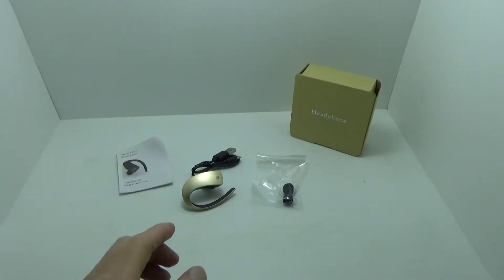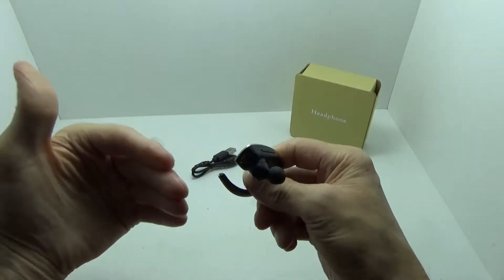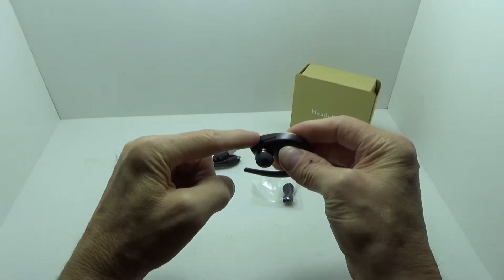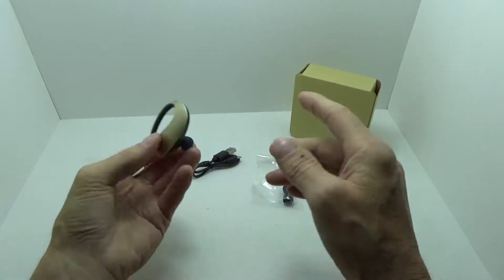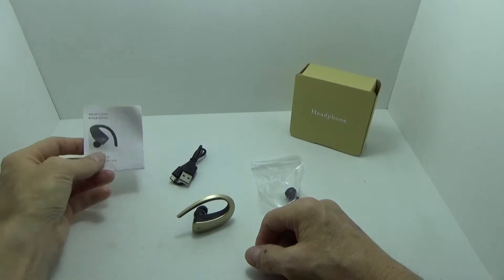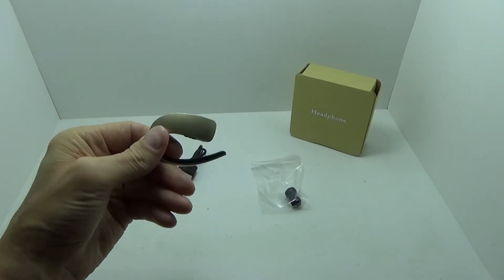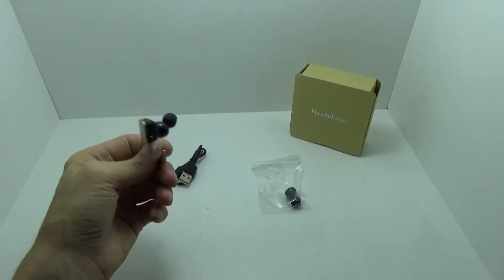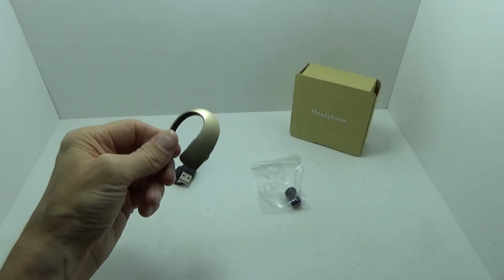USecore In & Around ear Bluetooth Single Ear (Right) Headphone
Item(s):
Bluetooth Wireless Handsfree Driving Headphone In Ear Noise Cancelling Headset HD Stereo Hith Built-in Microphone for IOS Android Smartphonesands Free Earbuds
Color: Gold